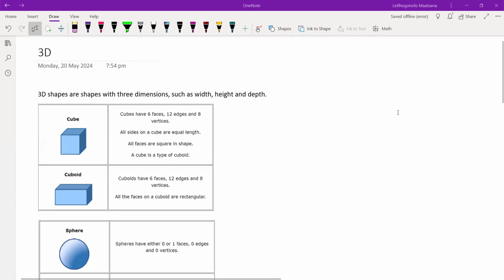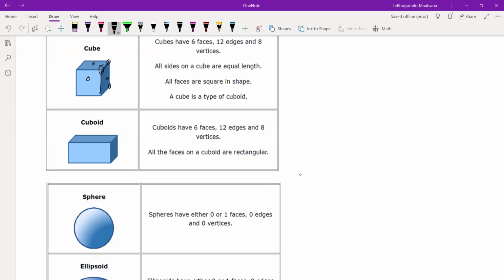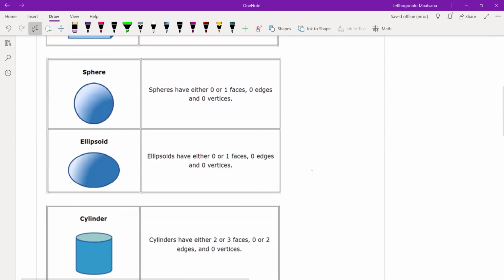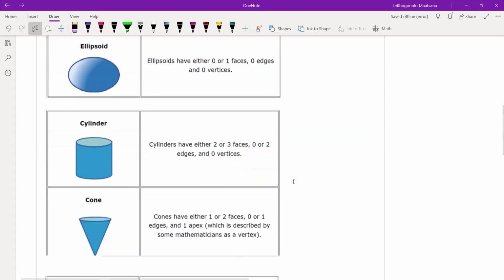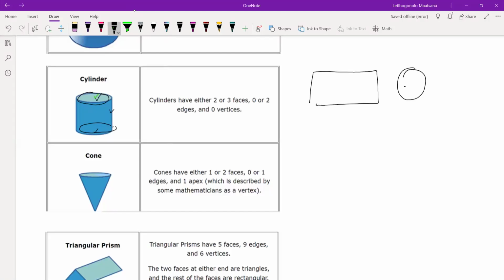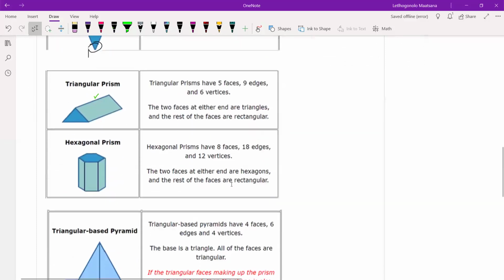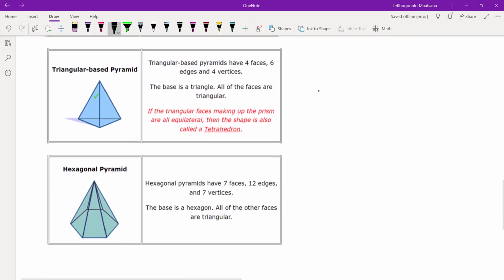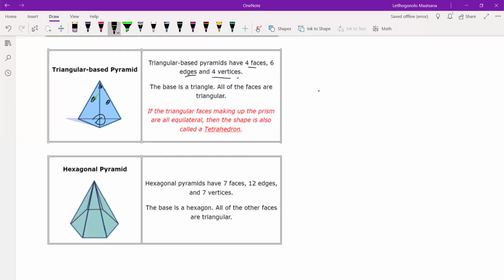Wk1 D1 3D Shapes